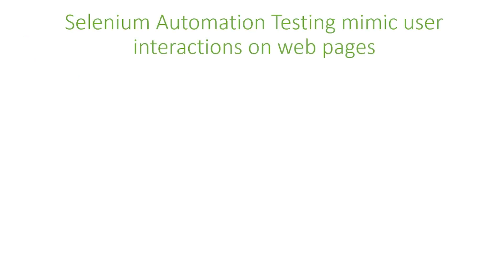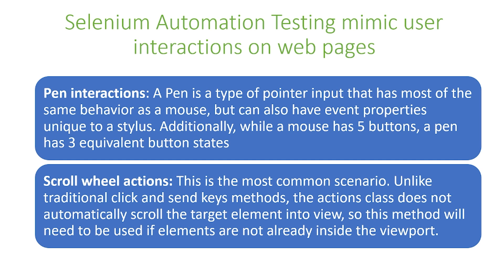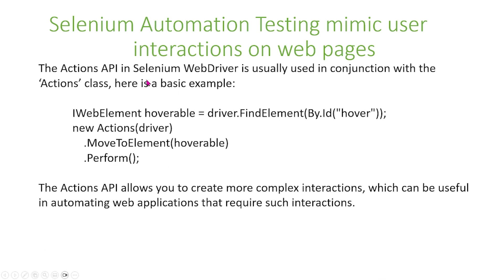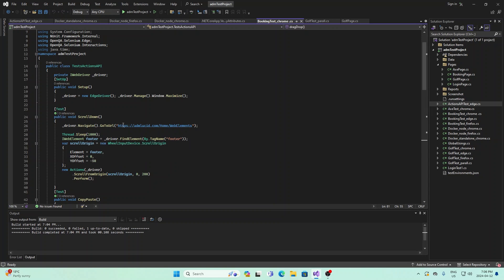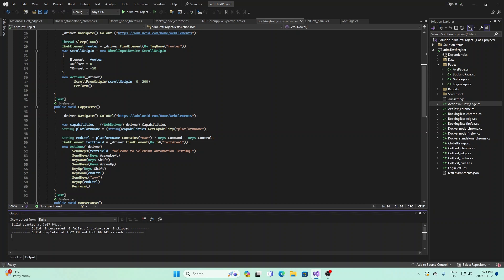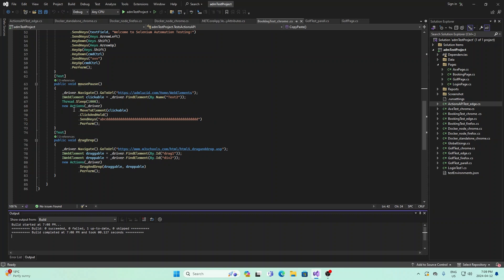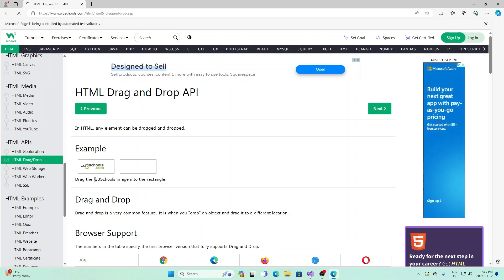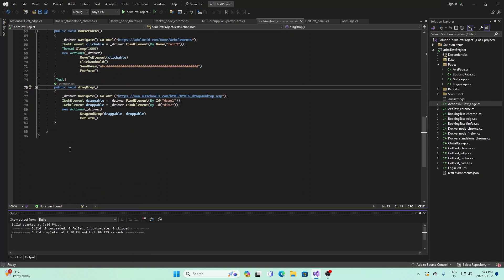Selenium C# Automation | Simulate User Actions on Web Pages Like a Pro!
Selenium C# Automation | Simulate User Actions on Web Pages 🚀
Want to automate real user interactions on a website using Selenium C#? In this tutorial, we’ll cover how to mimic human-like interactions, including clicking buttons, entering text, scrolling, hovering, handling pop-ups, and drag & drop actions.

By the end of this guide, you’ll learn how to:
✅ Click buttons & links (Click())
✅ Enter text in input fields (SendKeys())
✅ Simulate keyboard shortcuts (Keys.Control + A)
✅ Scroll up, down & to specific elements (Actions.ScrollToElement())
✅ Hover over elements using Actions Class
✅ Drag & drop elements (DragAndDrop())
✅ Handle JavaScript pop-ups & alerts (SwitchTo().Alert())
✅ Perform file upload & download automation

📌 What You'll Learn in This Video:
✅ Understanding User Actions in Selenium C#
✅ Clicking Buttons & Links (Click())
✅ Typing in Input Fields (SendKeys())
✅ Handling Checkboxes & Radio Buttons
✅ Using Keyboard Events (Keys.Enter, Keys.Tab)
✅ Mouse Hover Actions & Tooltips (Actions.MoveToElement())
✅ Scrolling in Selenium (ExecuteScript(), Actions.ScrollToElement())
✅ Automating Drag & Drop Actions (Actions.DragAndDrop())
✅ Handling Pop-ups & Alerts in Selenium C#
✅ Best Practices for Simulating User Behavior in Test Automation

By the end of this tutorial, you’ll be able to mimic real user interactions in Selenium C#, making your automation scripts more accurate and reliable! 🚀

🚀 Why Mimic User Interactions in Selenium C#?
🔹 Ensures Real-World Test Scenarios – Mimics actual user behavior
🔹 Automates UI Functional Testing – Clicks, hovers, drags, & enters text
🔹 Validates UI/UX Consistency – Tests hover effects, scrolling, and alerts
🔹 Reduces Manual Testing Effort – Saves time with automation

🔹 Developers Automating Web Testing with C#
🔹 Testers Wanting to Mimic Real-User Interactions
🔹 Anyone Looking to Improve Selenium C# Skills